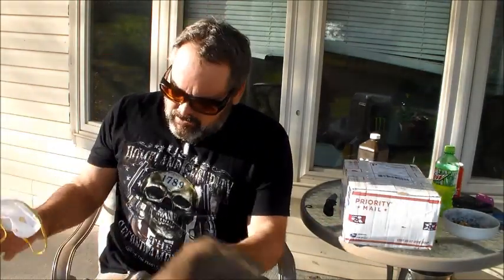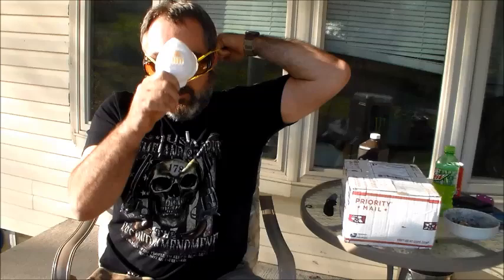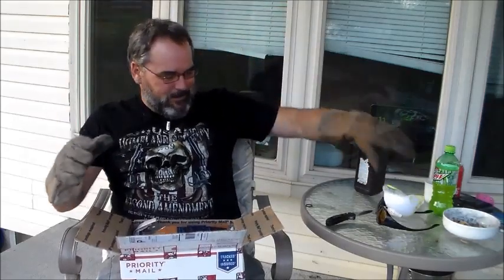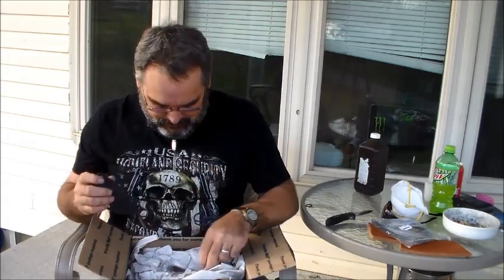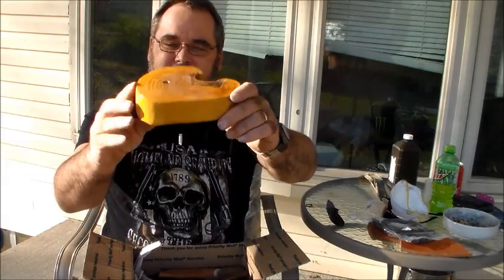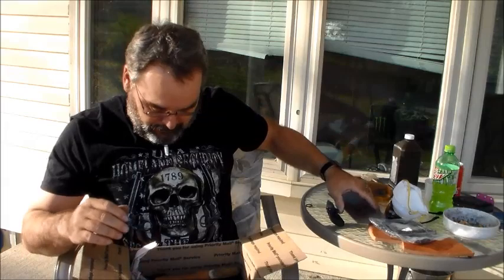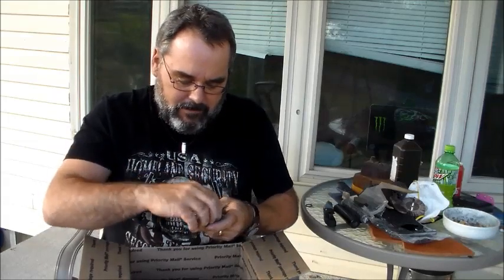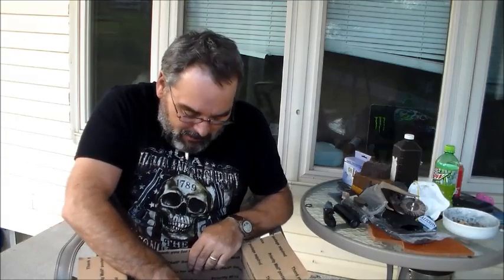Mail Call From Jake at Dark Wolfe Knives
Great Box of Good Stuff!!!